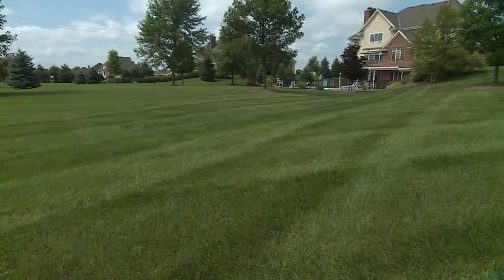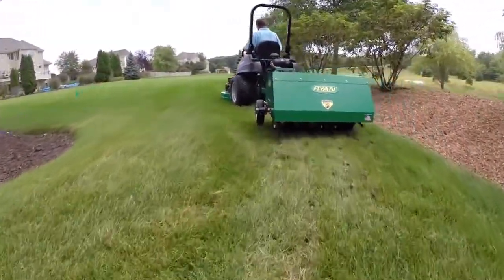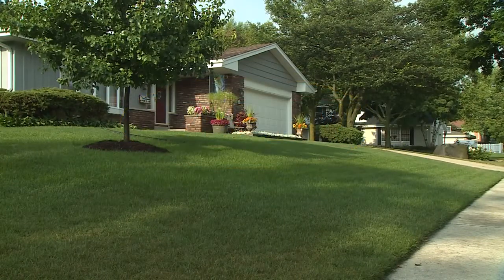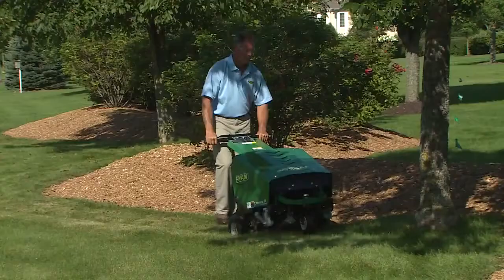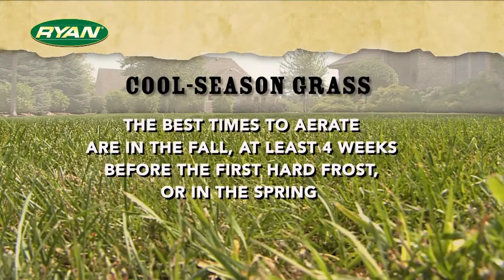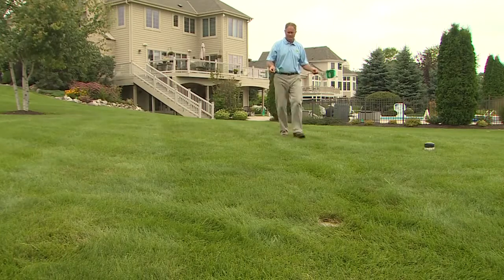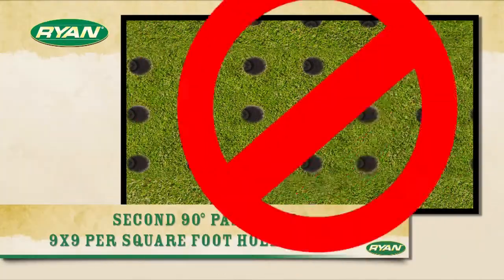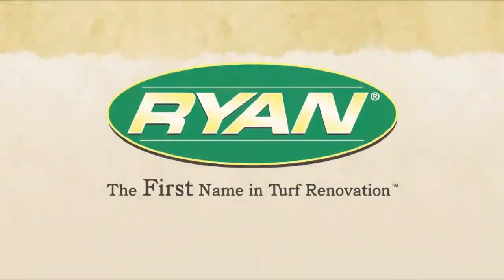Grow Your Business With Lawn Aeration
Ryan Aerators - Grow Your Business with Lawn Aeration